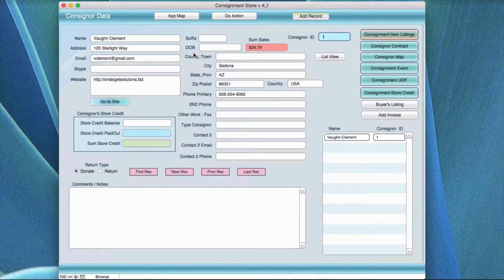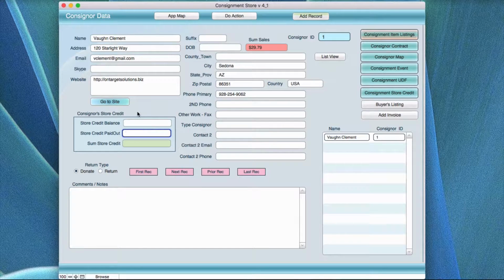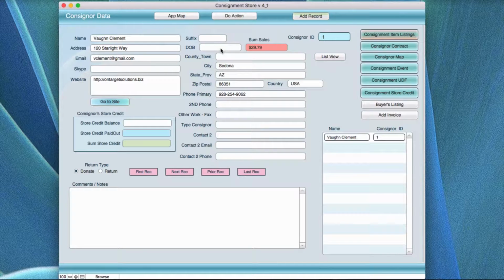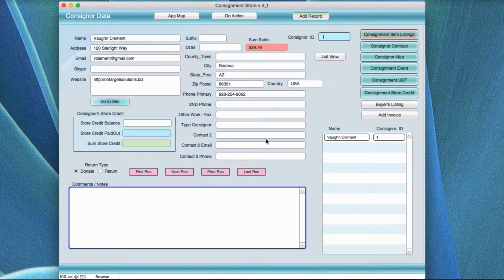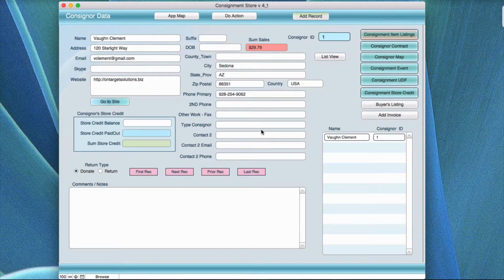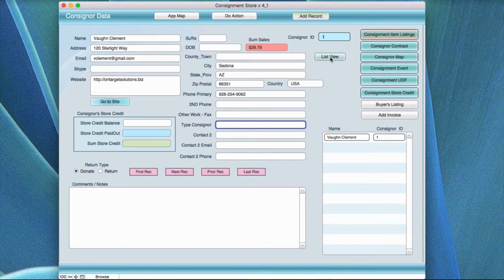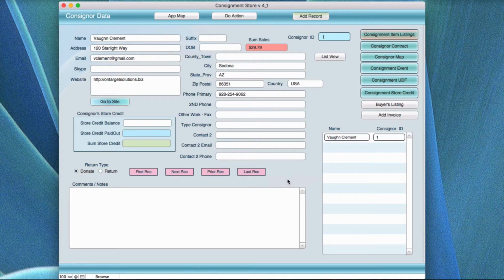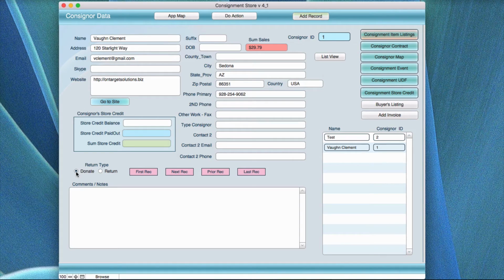Consignment Store 4 - Basic Usage for Consignor Data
In this video help tutorial committee introduced the primary screen for consignor data. This screen represents one individual consignor and their appropriate data. The screen also has additional screens that are available through popovers. A popover screen allows you to edit a sub screen to create a new record based on that popovers data.